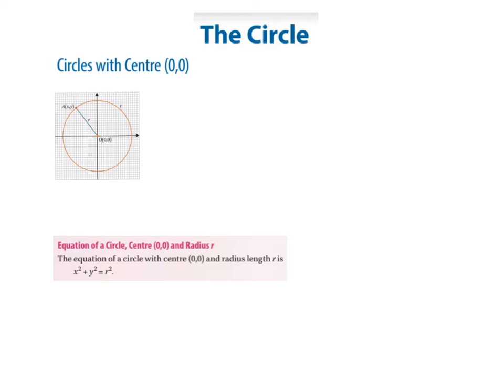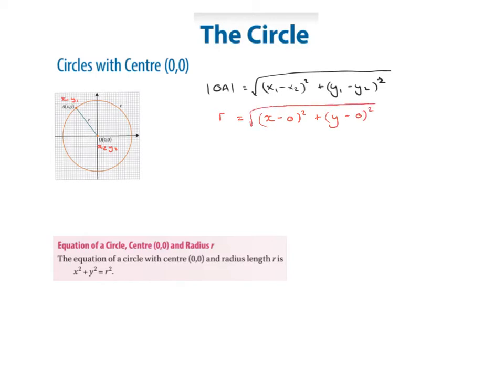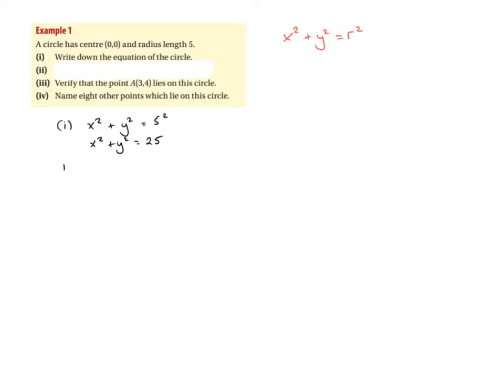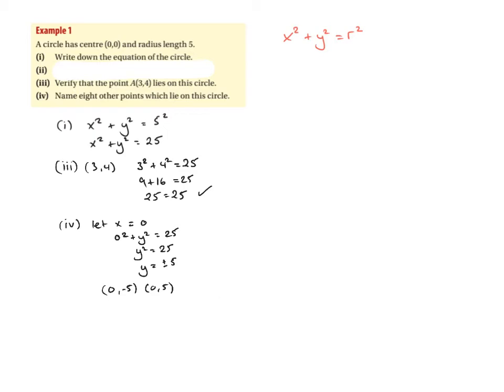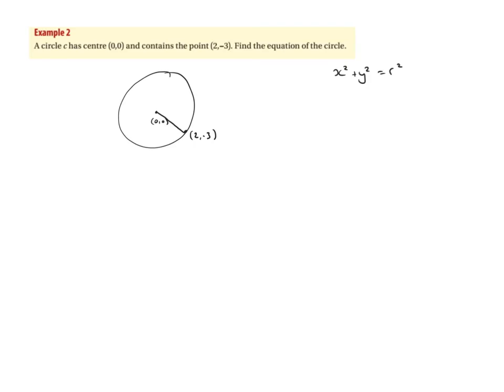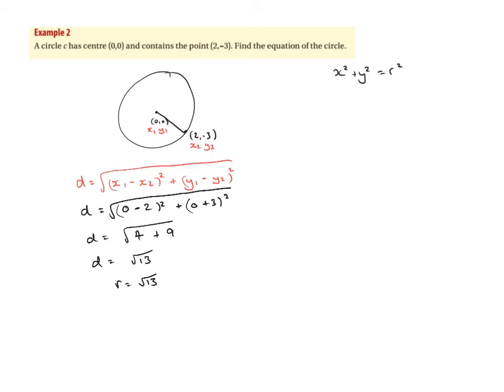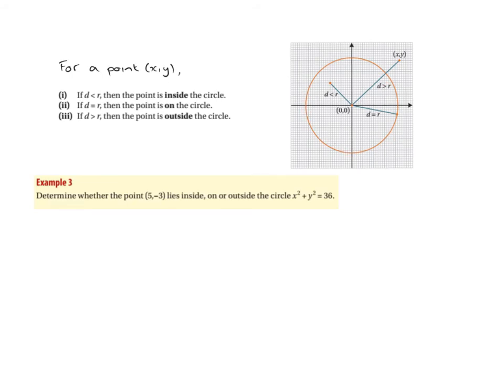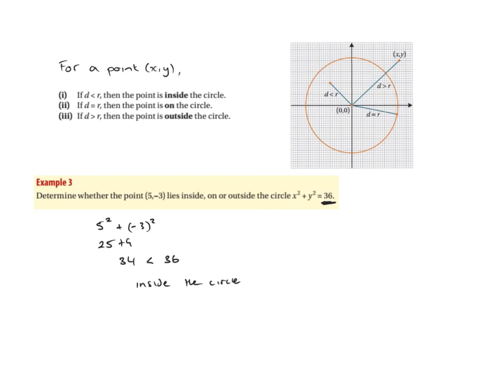20.1 Circle with centre at the origin